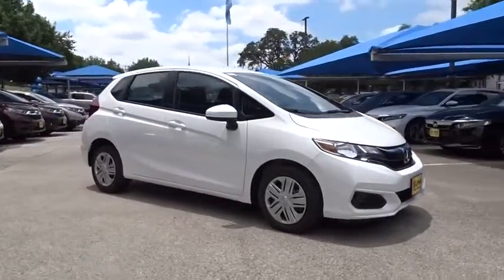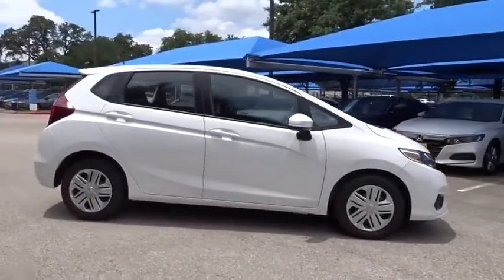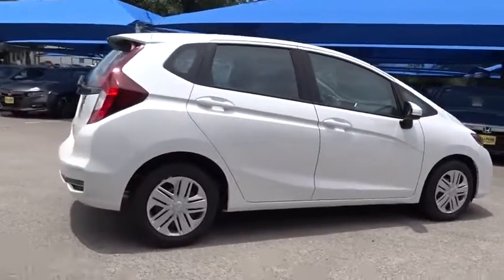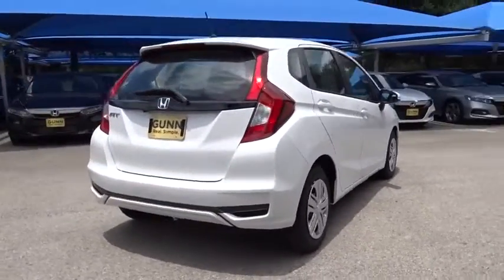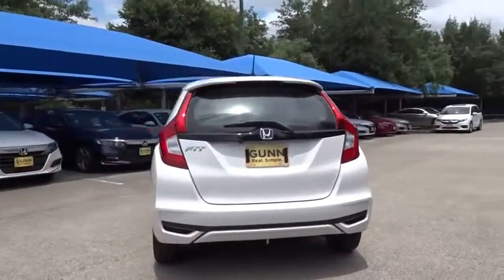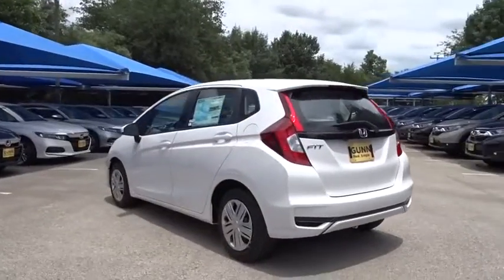2019 Honda Fit San Antonio, Austin, Houston, Boerne, Dallas, TX H192181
2019 Honda Fit

Gunn Honda
14610 IH-10 W